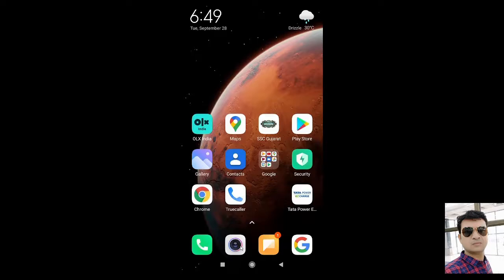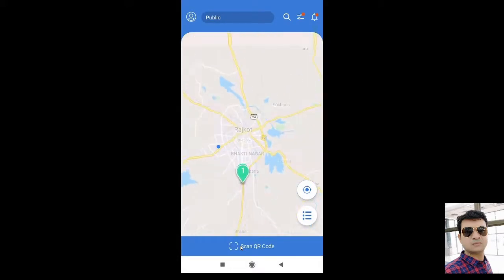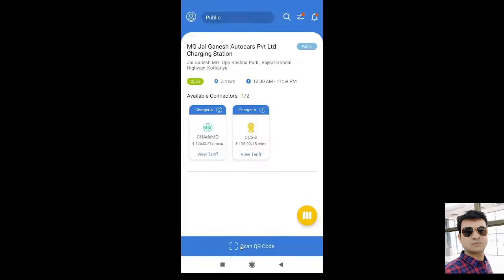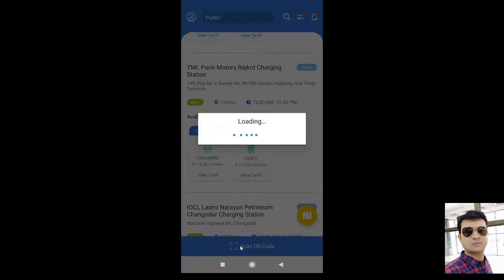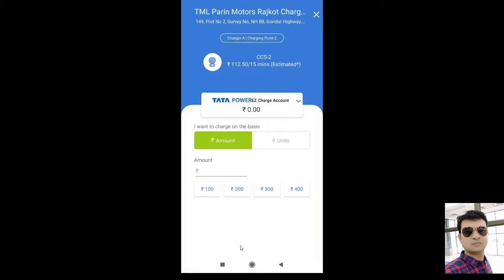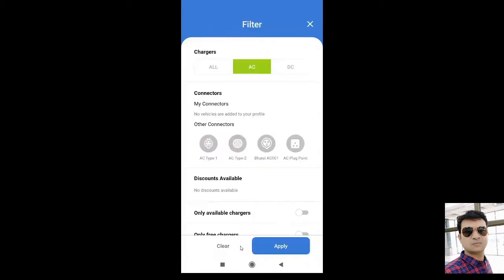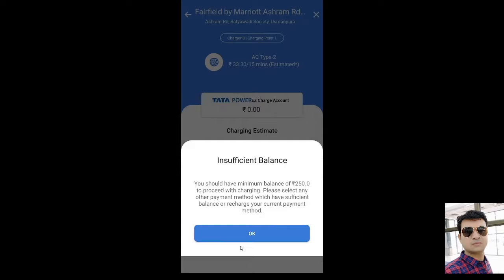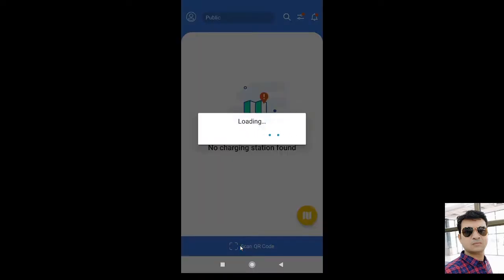Tata Power EV Charging Tariff